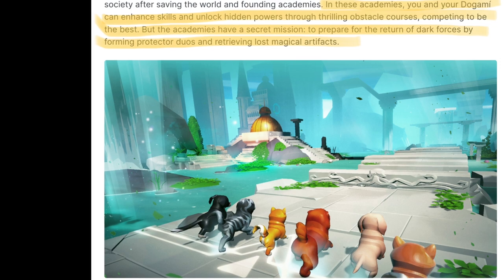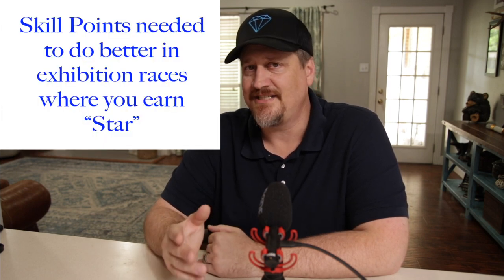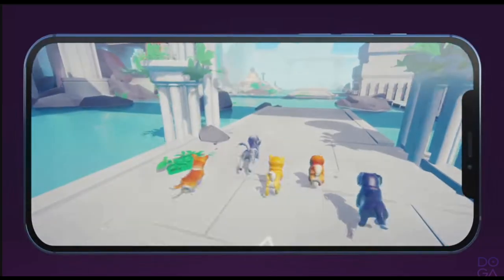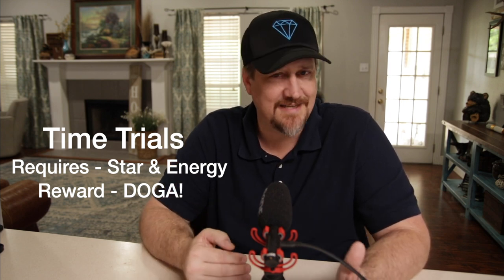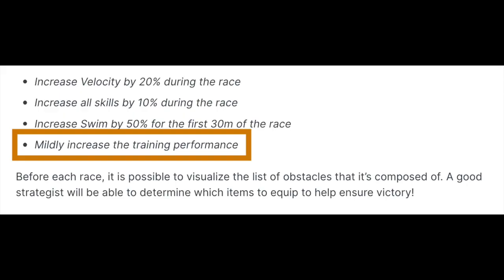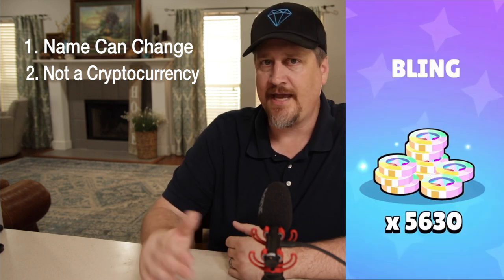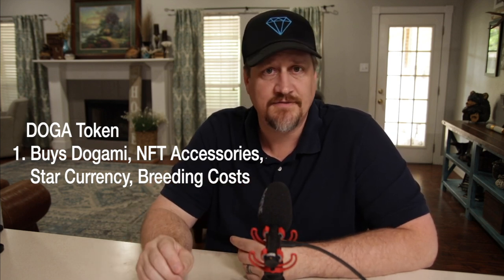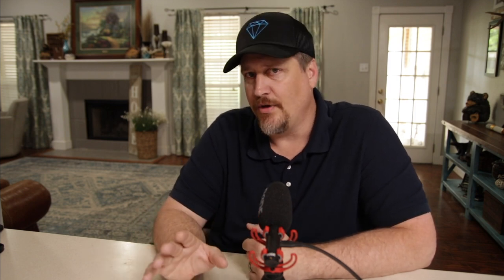Winning in Dogami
0:00 Intro
1:10 Basic Training Activity
1:40 Ways to earn skill points
2:22 Ways to earn star currency
3:02 Exhibition Races
3:39 Which breed for which race
4:22 Time Trials (Earn Doga)
5:00 Understanding Consumables and Relics
6:08 Differences in Consumables and Relics
7:09 Star Currency Explanation
8:24 Doga Token Usage
8:40 Adventure Mode
10:15 Comic Book - Companions of Earth